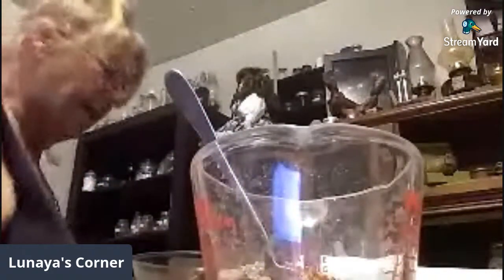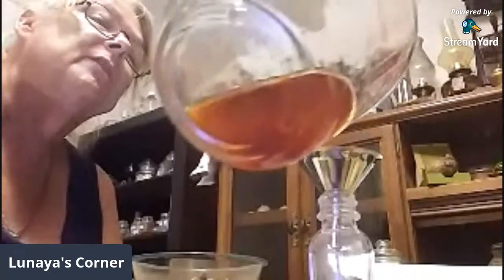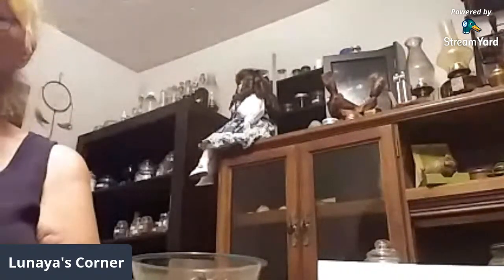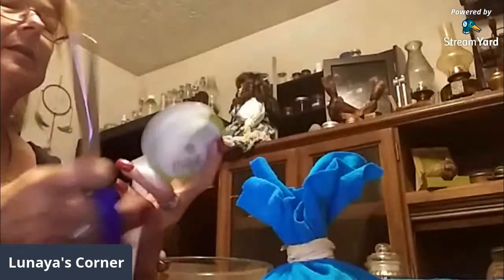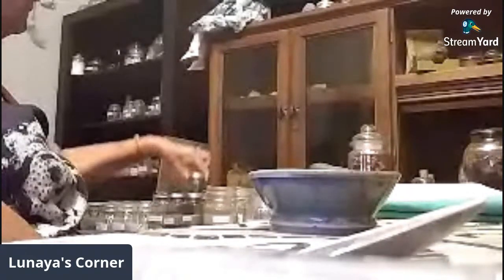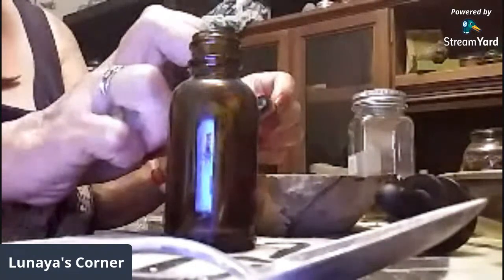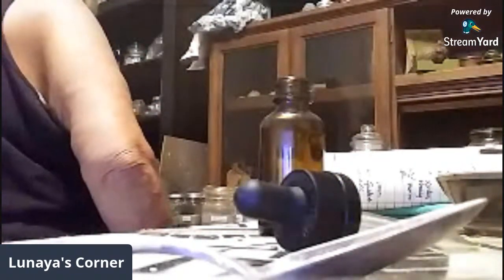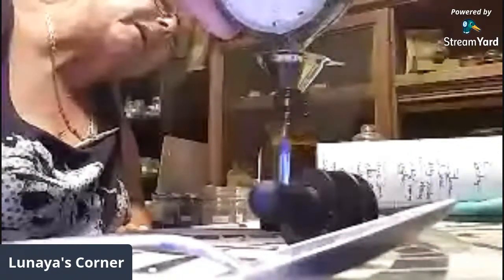Live Of Spell For A Client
I thought you might want to join me as I put together a spell for a client!